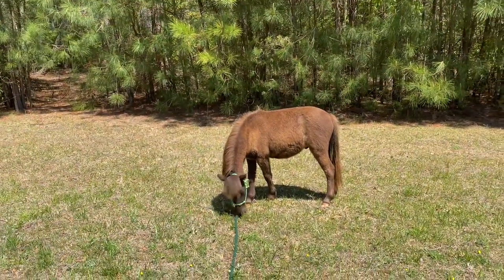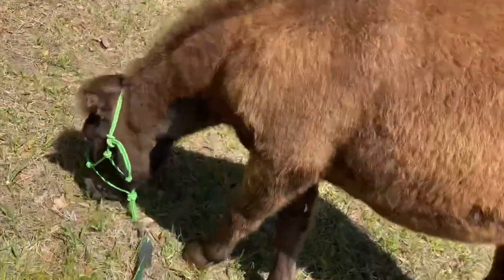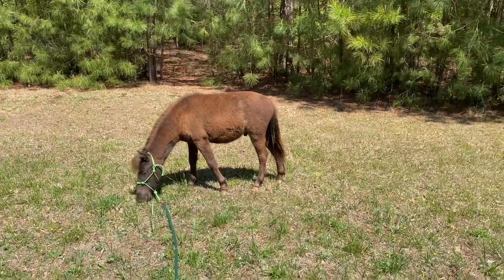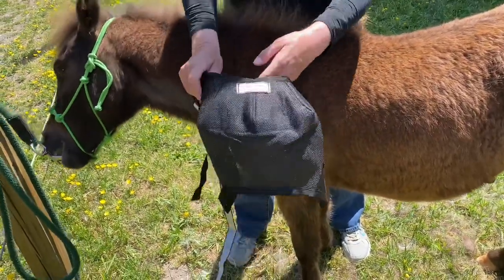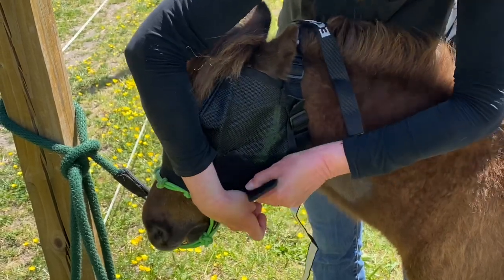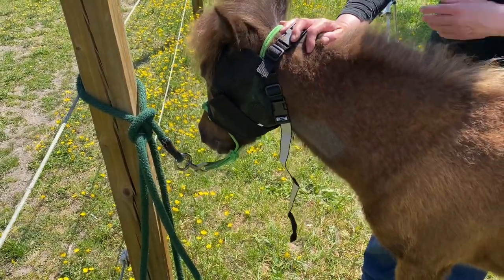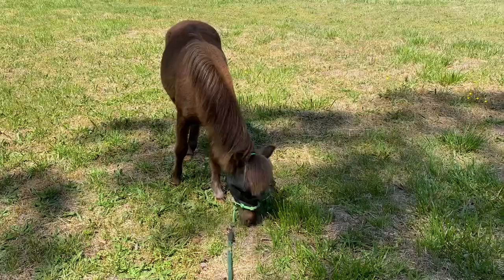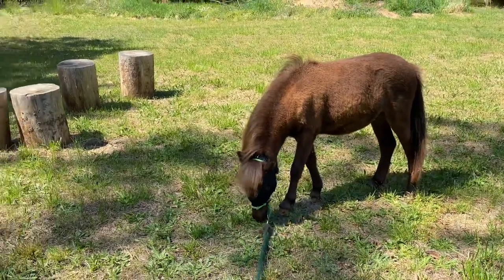Miniature Horse Teddy Bear Shows Off His New UV Fly Mask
In today’s video you will see Miniature Horse Teddy Bear’s new UV fly mask. It’s very important to protect your mini, pony, or horse’s eyes from the UV radiation of the sun. It’s also important to protect them from flies, & flying debris on a windy day. I go into this in more detail in one of my previous & recent videos. In that video I talk about my mare Stormy getting a scratched cornea from debris carried in the wind, & also my Haflinger horse North Star’s battle with Squamous Cell Carcinoma (a cancer of the eye). Here is the link to that video —

It’s important to protect your horse’s eyes from flies & flying debris on a windy day, & especially from the sun. Here is a link for the fly masks that I’m using for Teddy & our other horses this year —